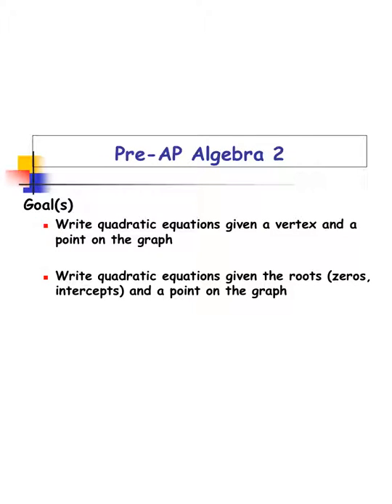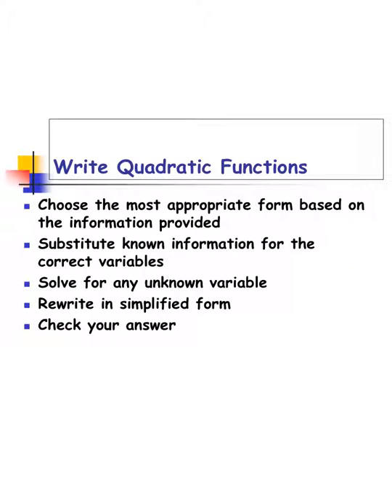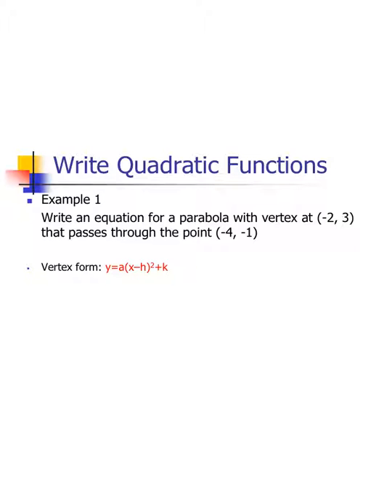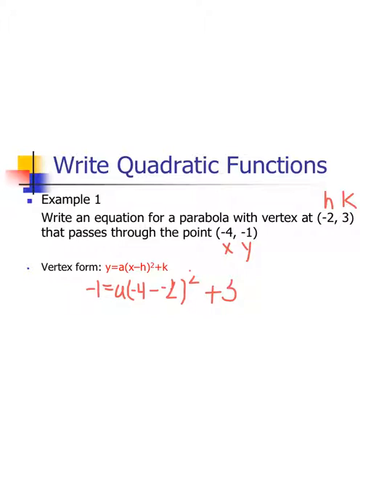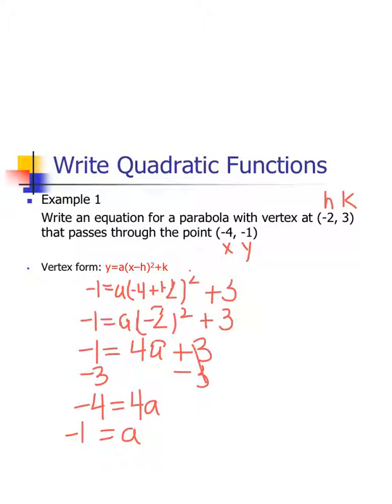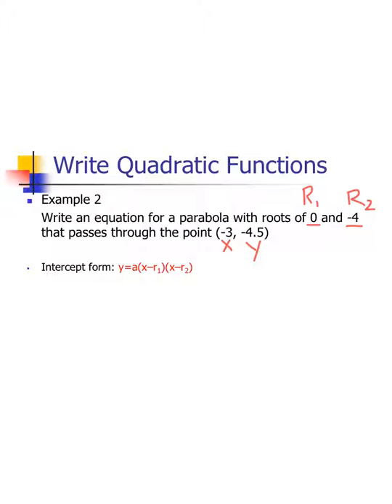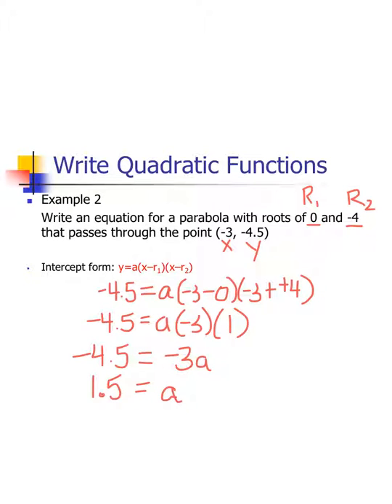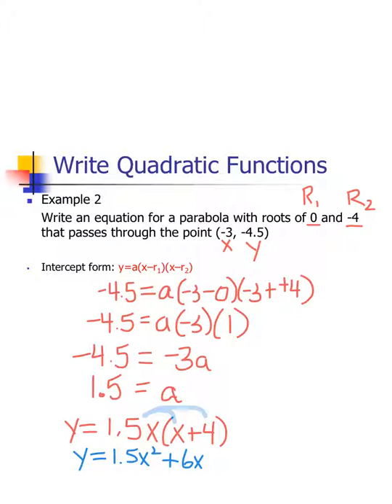4.1 Writing Quadratic Equations